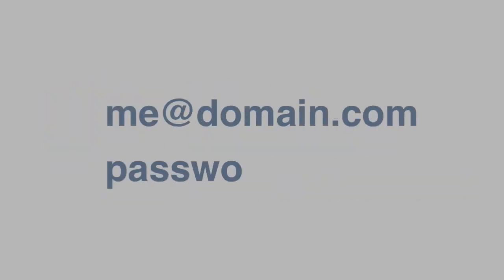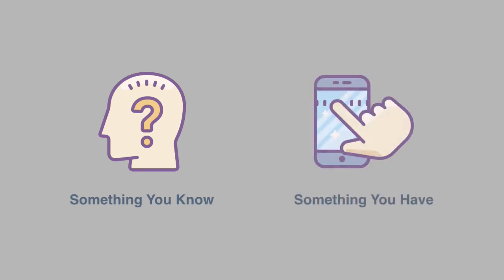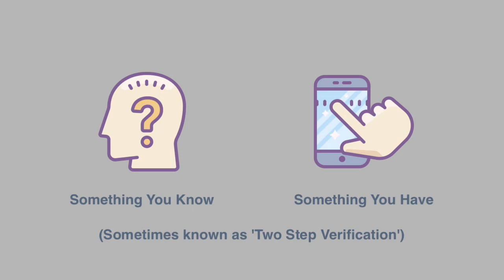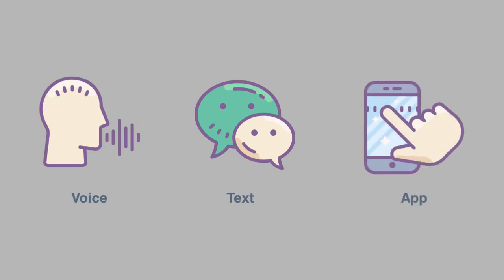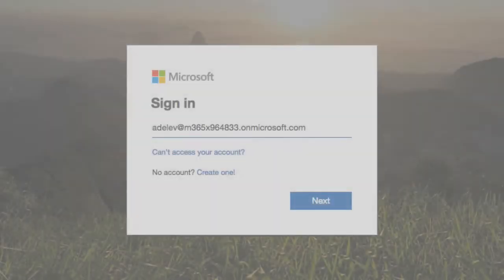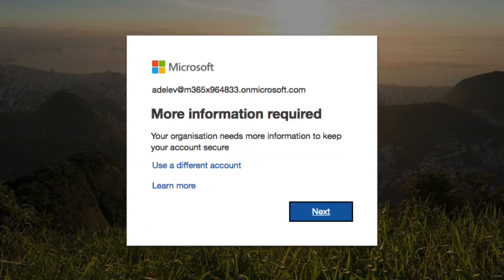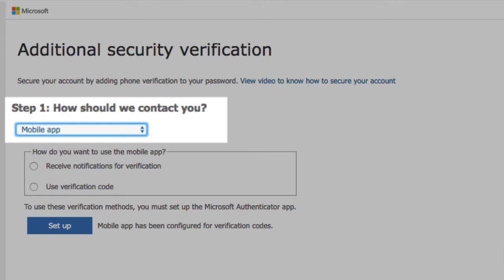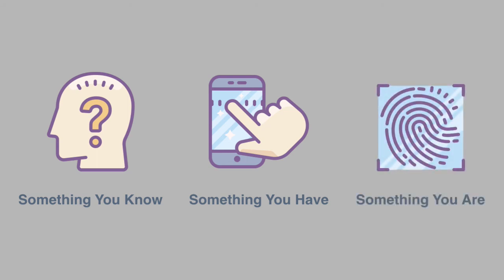What is Multi-Factor Authentication?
This video is a beginner’s guide to multi-factor authentication in Office 365.